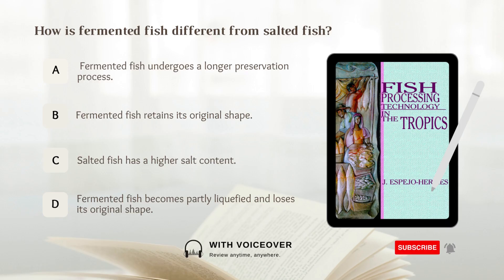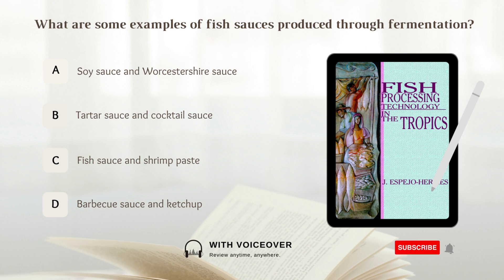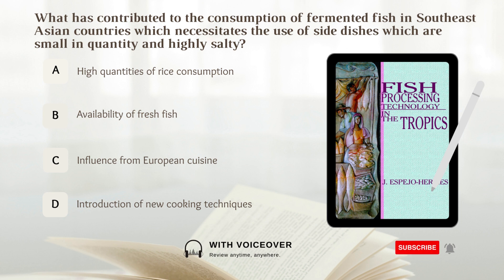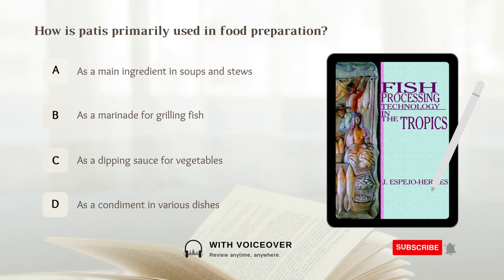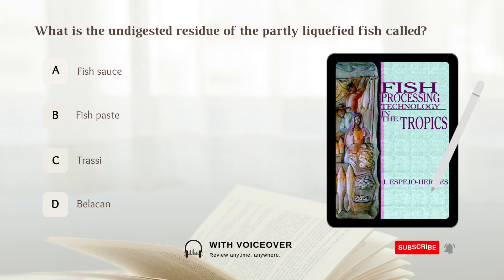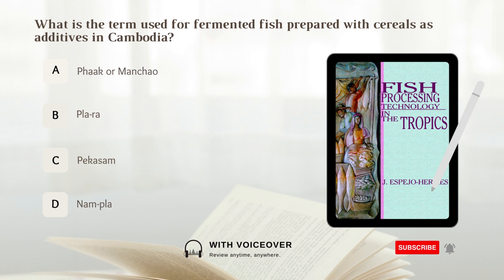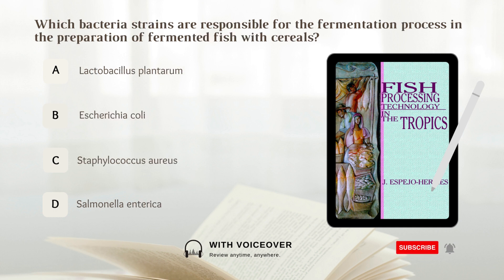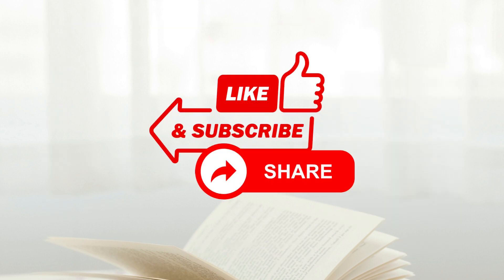EPISODE 20 Fish Processing Technology | Fisheries Board Exam Reviewer 2023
Book: Fish Processing Technology in the Tropics
Chapter: 8
Topic: Fermentation